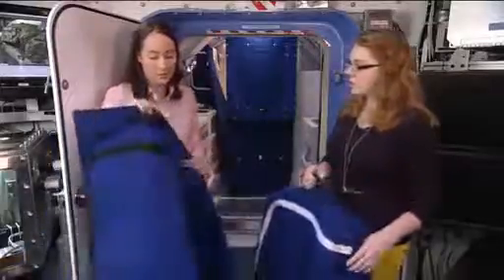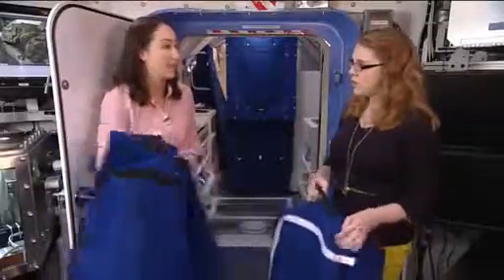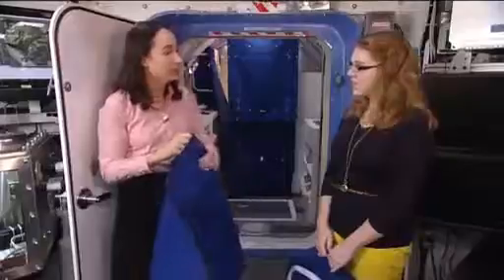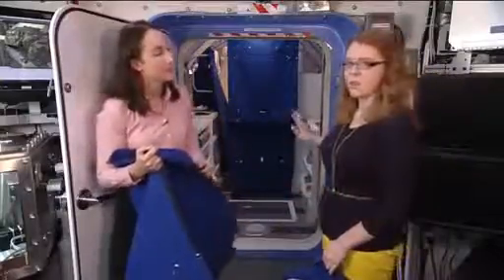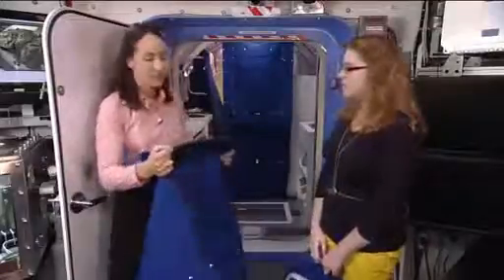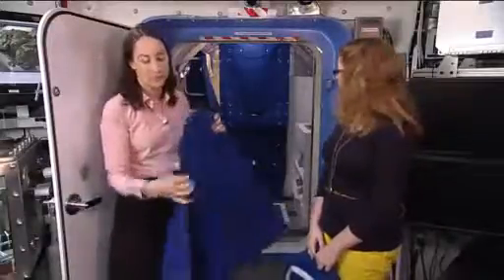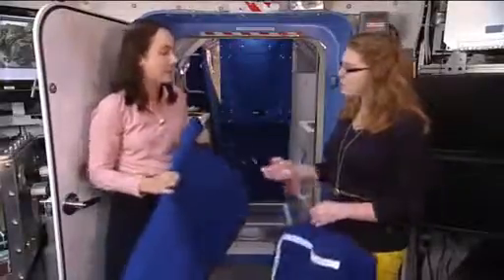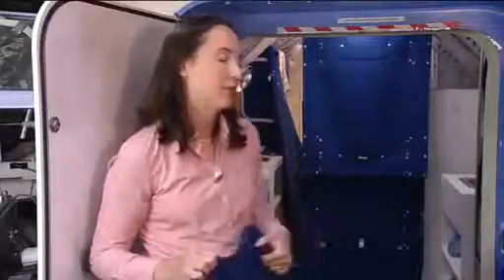ISS Update Logistics Reduction and Repurposing Part 1